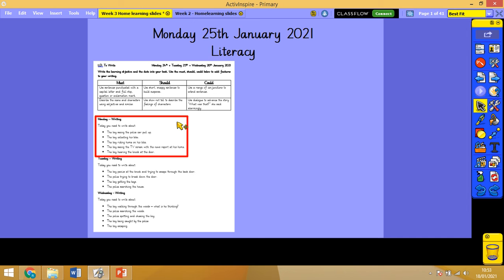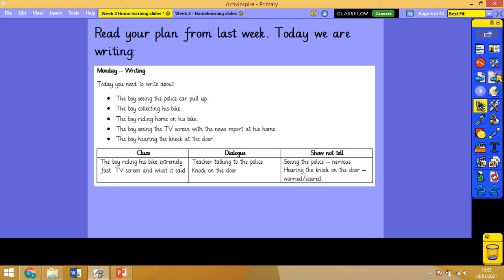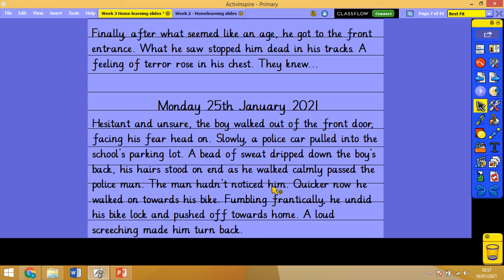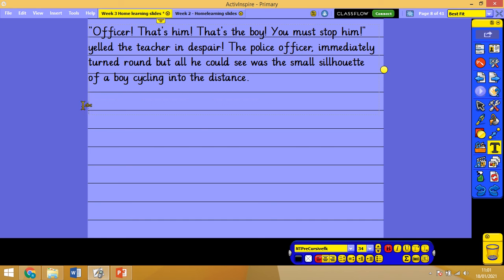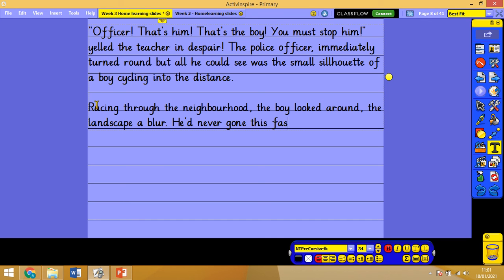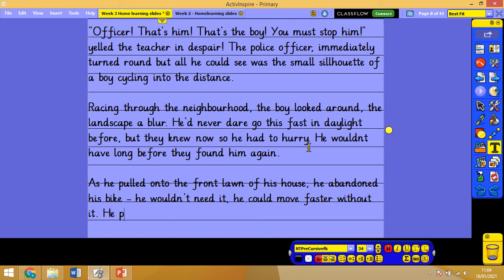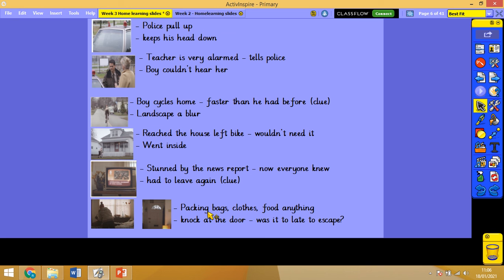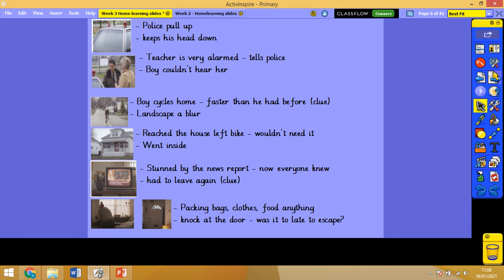Y6 Literacy - Monday 25th January 2021